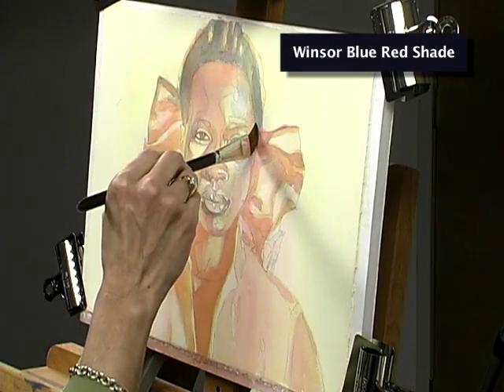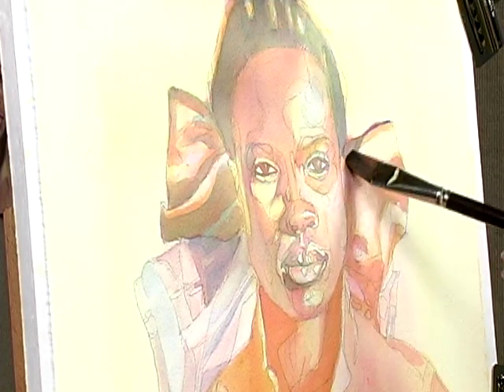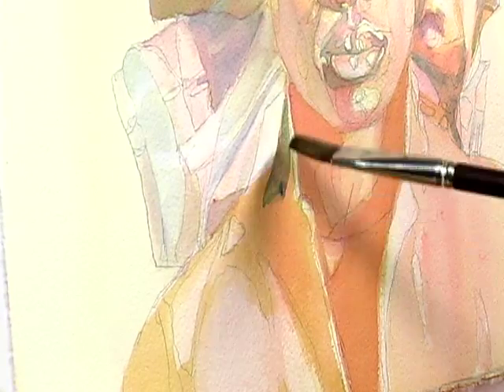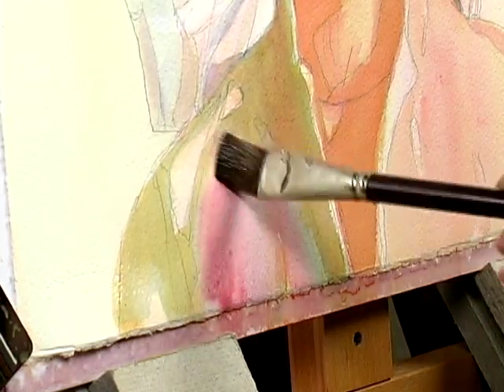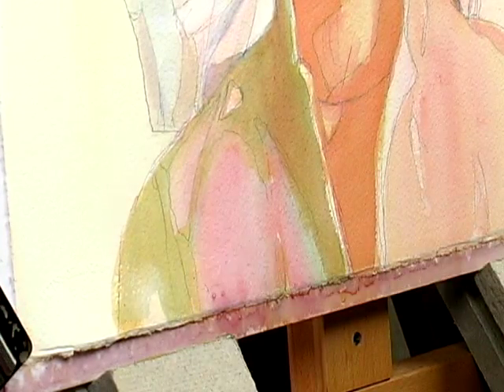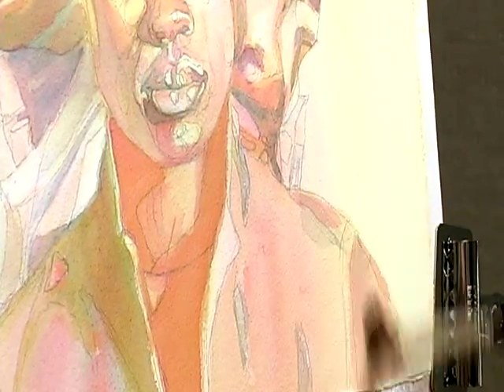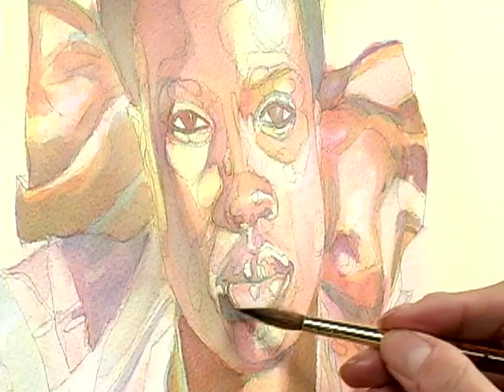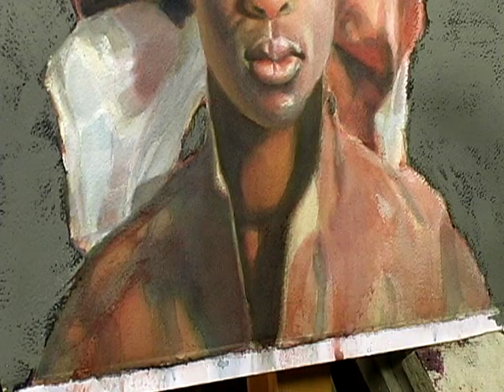Adding Contrast with Complementary Colors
Watch as Jean Pederson adds contrast and depth to a watercolor portrait by painting with complementary greens and blues.